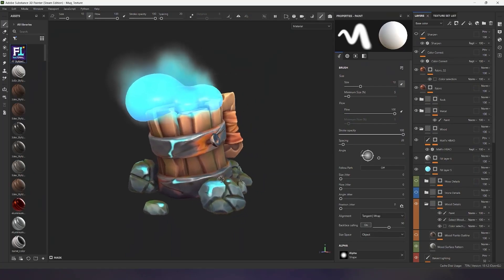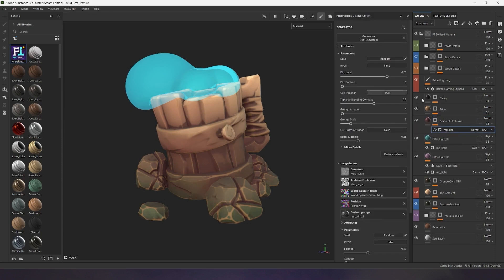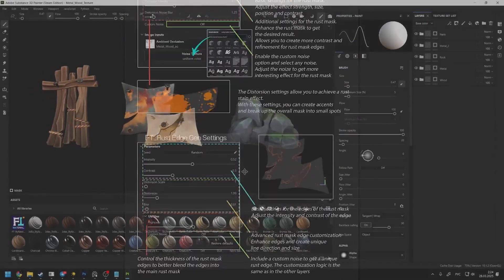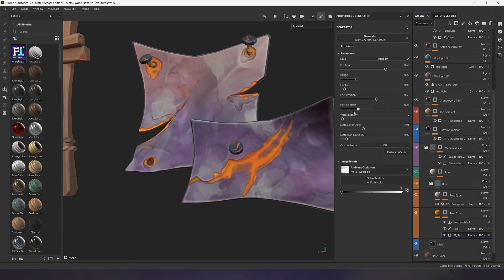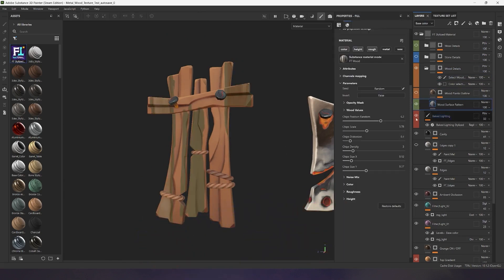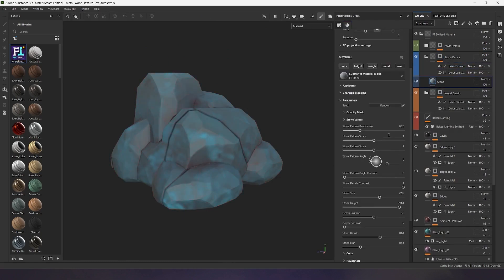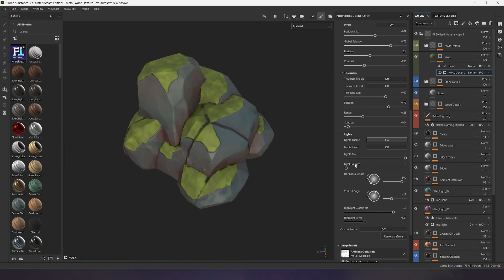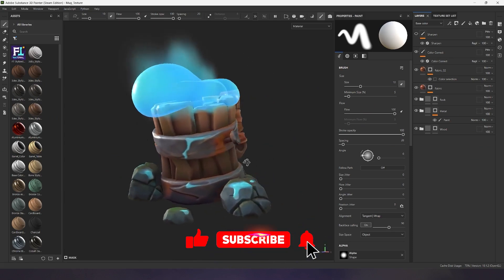This FT Smart Material for Substance Painter Will Change Your Game Art Forever!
In this video I show you what my new Stylized Smart Material for Subsatnce Painter can do!
FT Smart Material is a tool for SP with which you can create artistic stylized textures for your models. The material allows you to create both quick textures and more complex effects using artistic masks and generators. Create stylized textures for : Wood, Metal, Stone, Moss and more. This material is very adaptable and you will be able to create textures for models of any complexity!

Music in the video: OST Palia / Kilima Village / Grimalkin Zeki's / Maji Market